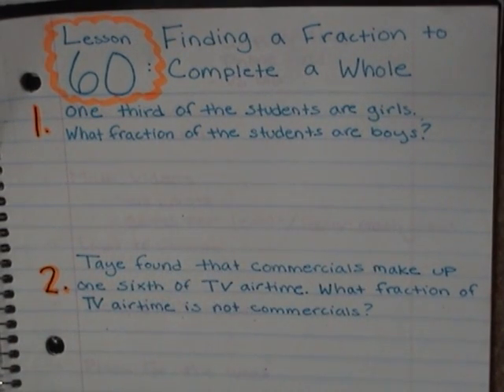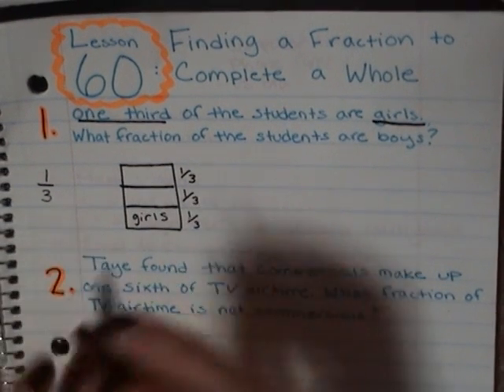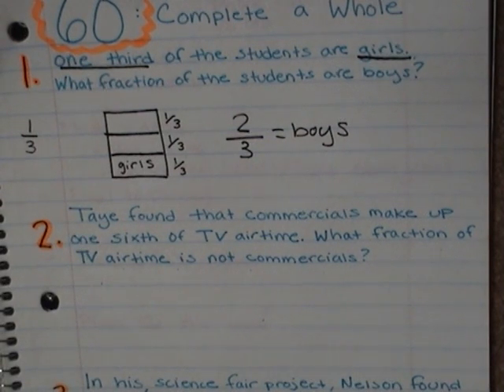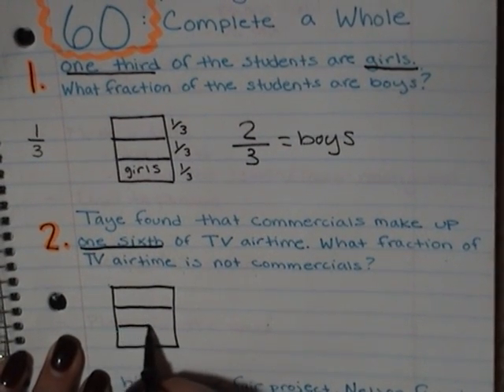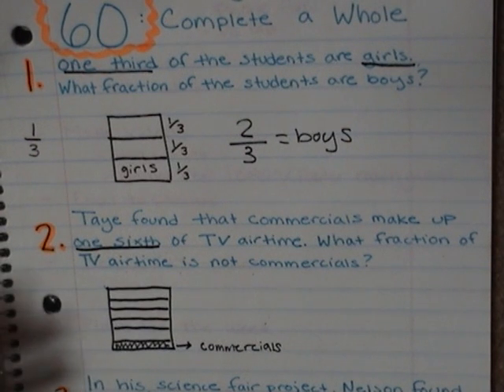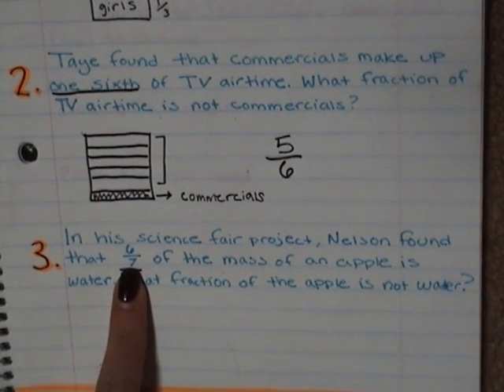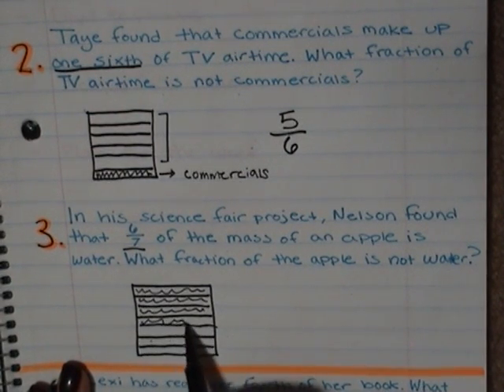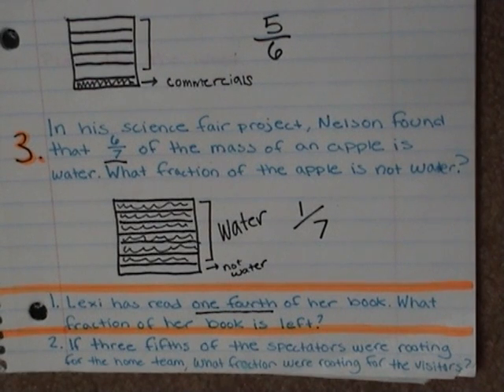Math 60: Finding a Fraction to Complete a Whole